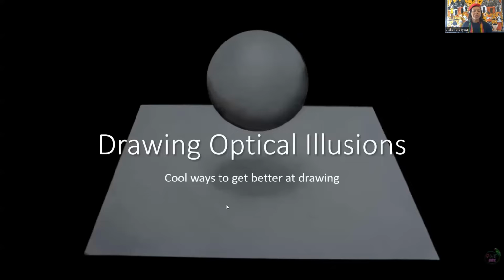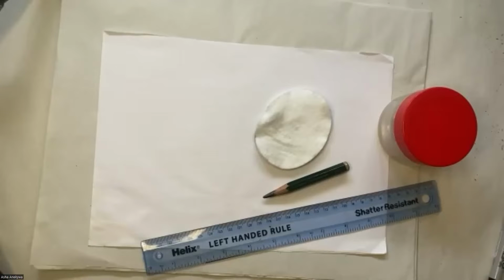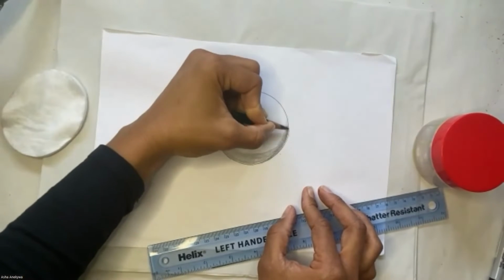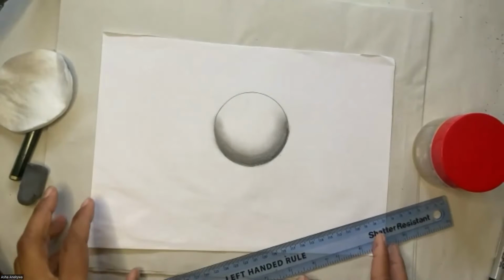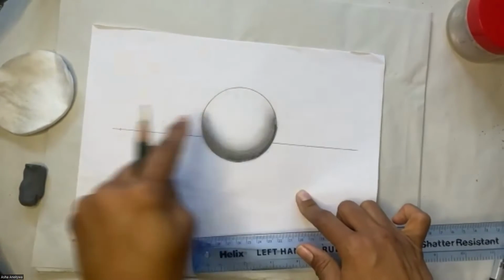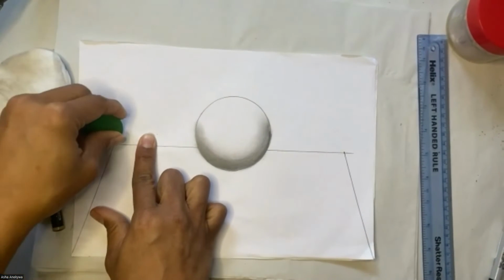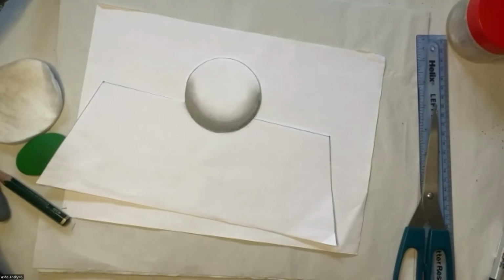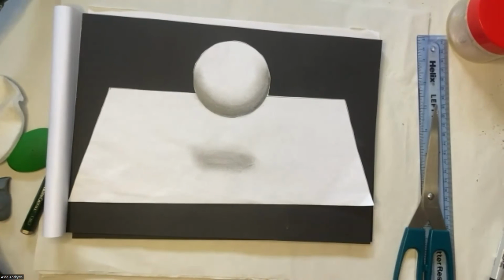Drawing Optical Illusions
Other Illusions to try -